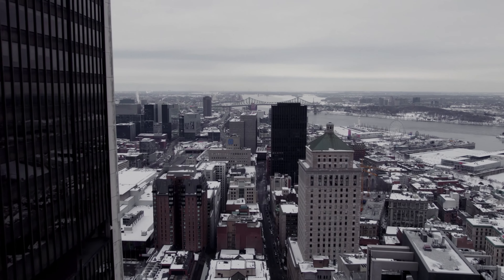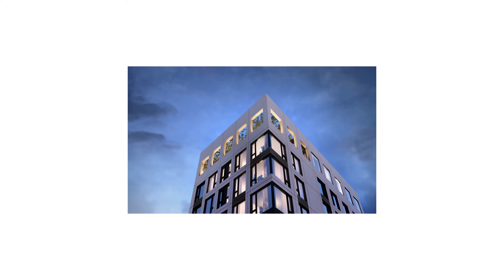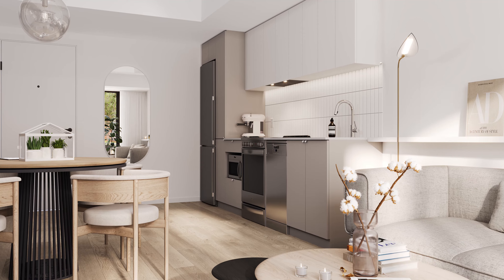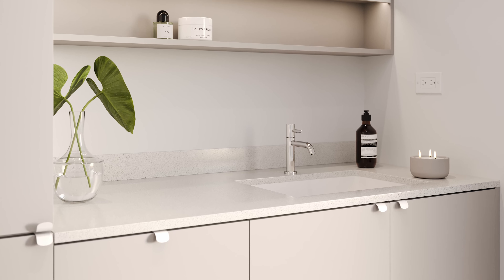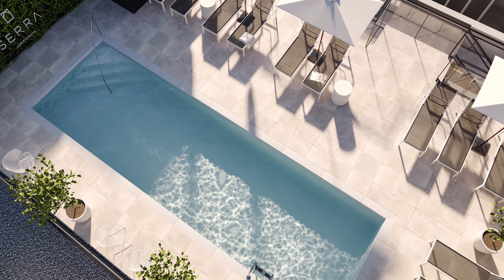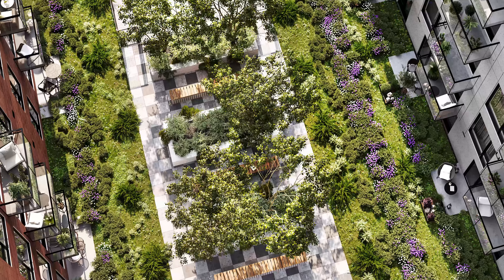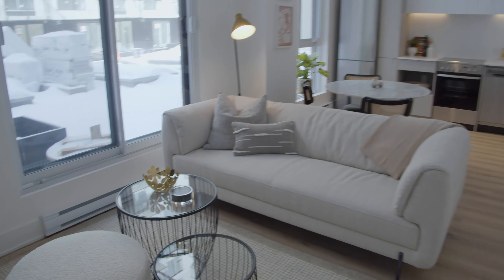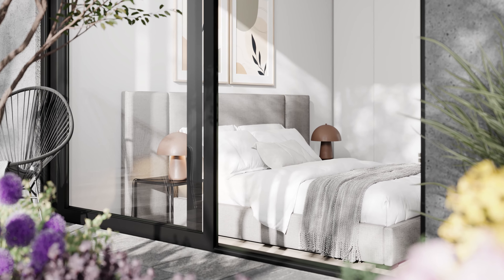SERRA - Brand new apartments for rent in downtown Montreal | Montreal.TV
Located in the heart of Downtown Montréal, SERRA’s 245 apartments for rent, from studios to two-bedrooms, showcase a well-thought-out and sophisticated architectural concept. Each unit reflects simplicity and elegance through a timeless design inspired by nature. Apartments overlooking the courtyard and its expansive garden will allow families, couples, and professionals to enjoy the best of Montréal’s urban experience!  In this video, Sabrina Aberman.

Reporter: Sandra Lee
Camera-realisation: Felix Desjardins